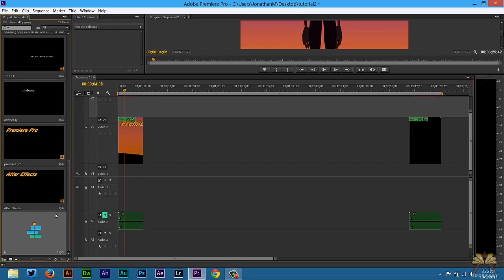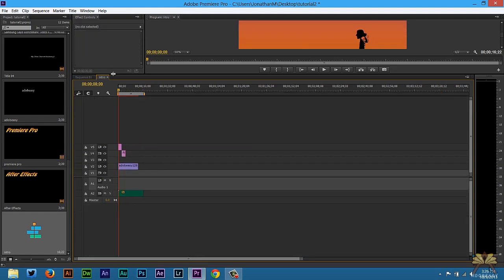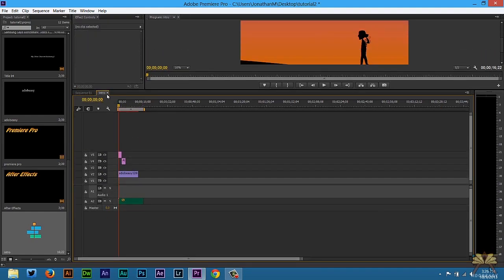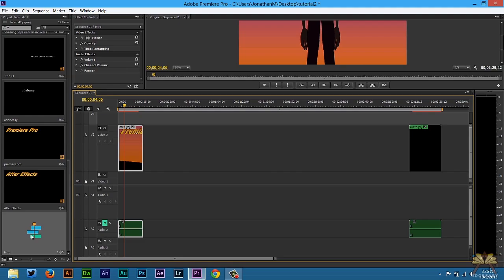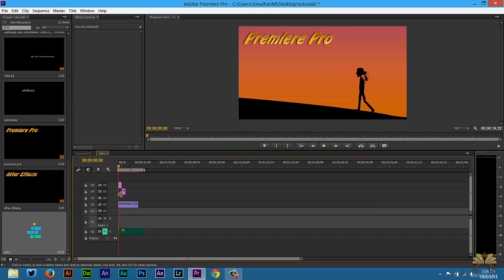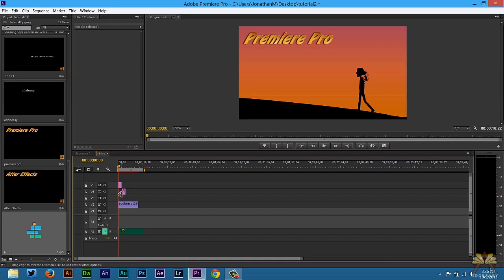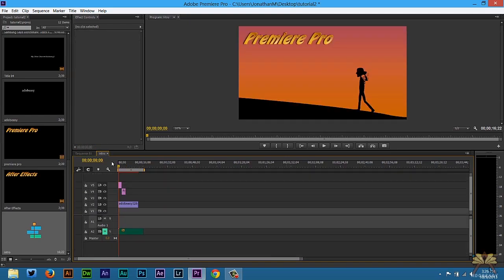How To Nest Sequences and Duplicate Titles in Adobe Premiere Pro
In this tutorial I explain how to nest sequences and duplicate titles in Adobe Premiere Pro.